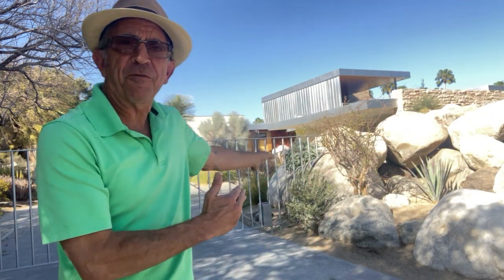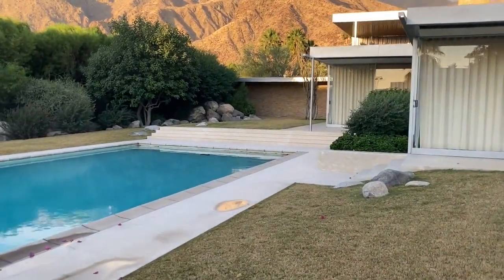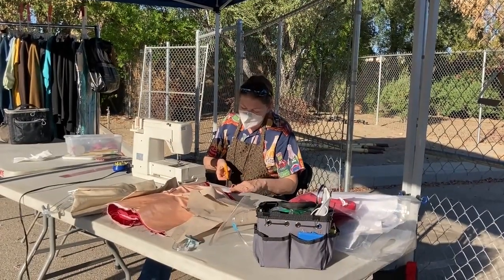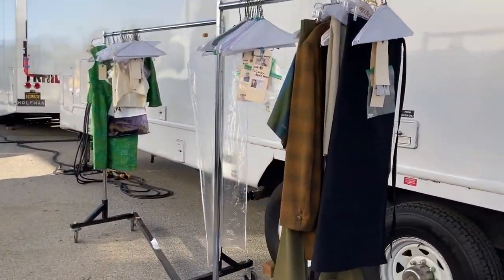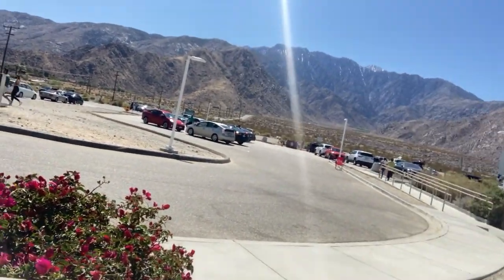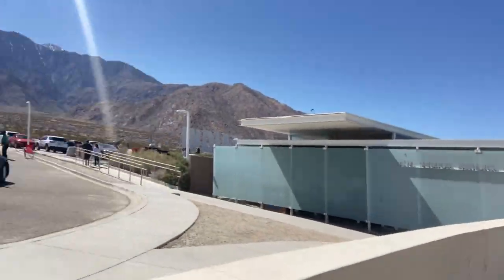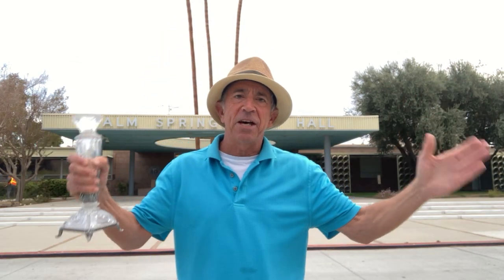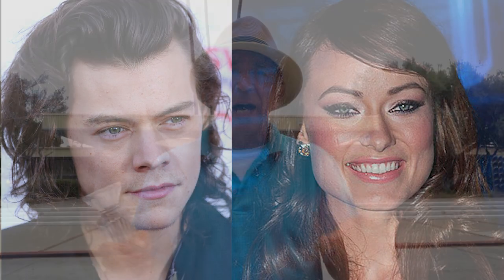Don't Worry Darling, pt. 4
David recaps his three-part series on the upcoming movie "Don't Worry Darling," starring Harry Styles, KiKi Layne, Chris Pine, Olivia Wilde, Florence Pugh, and Gemma Chan. He also gives an update on the movie's production, much of which was filmed in Palm Springs.

Florence Pugh

Kiki Layne

Gemma Chan

Olivia Wilde

Harry Styles